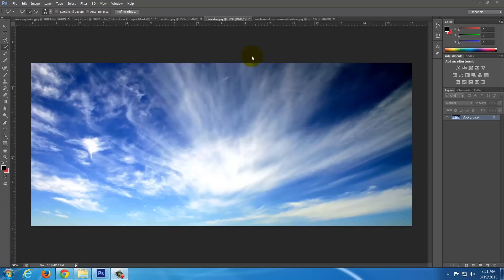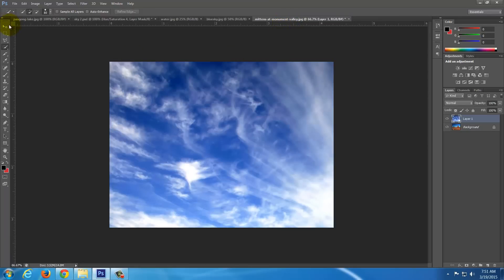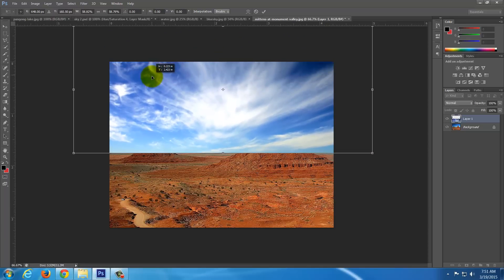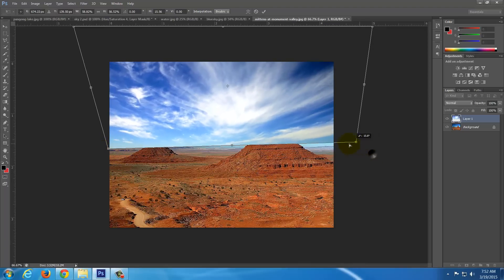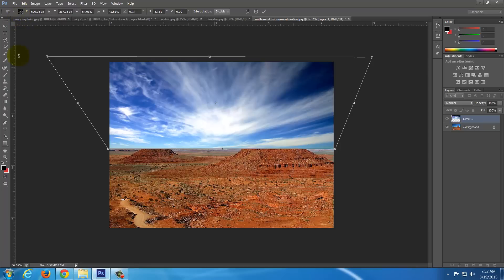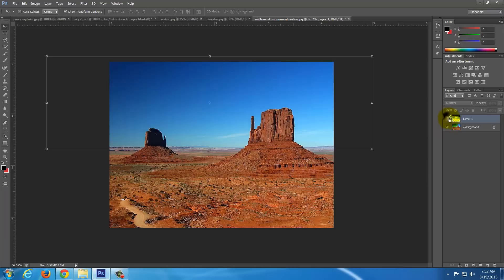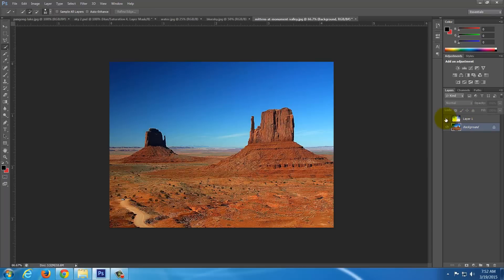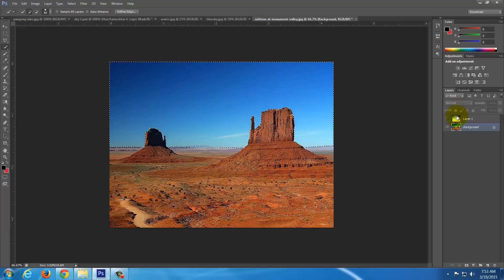Photoshop CS6 & CC - How to Replace the Sky - Fast and Easy Tutorial!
How to replace one sky with another sky.  Basic 2 minute tutorial using the layer mask tool.

Find your own sky picture!